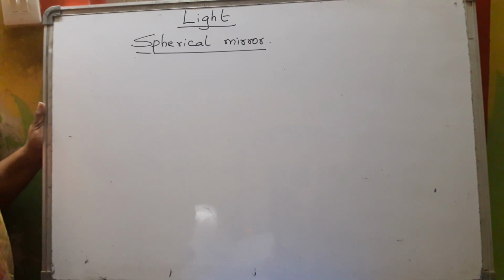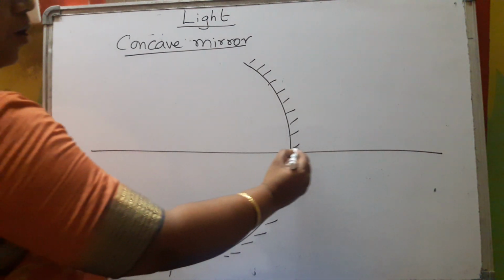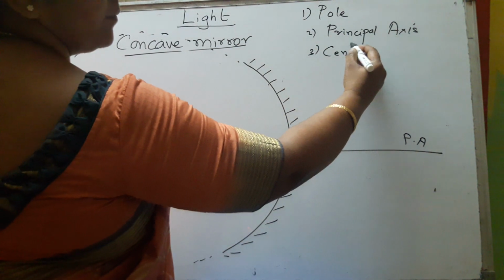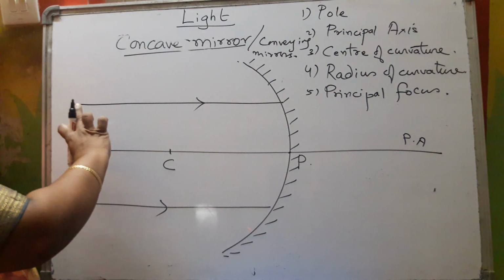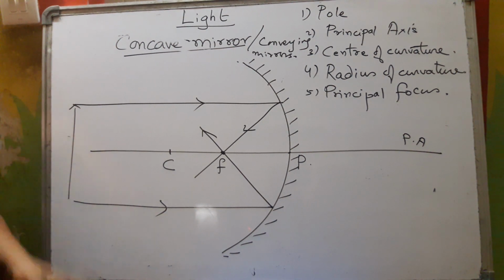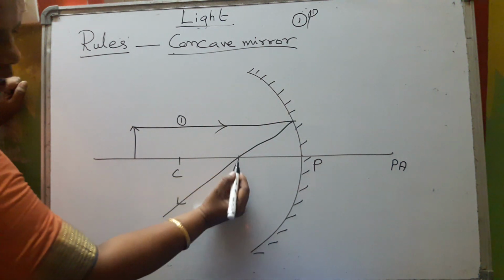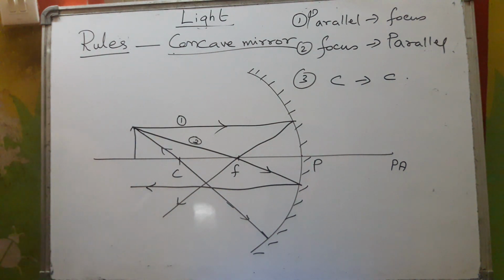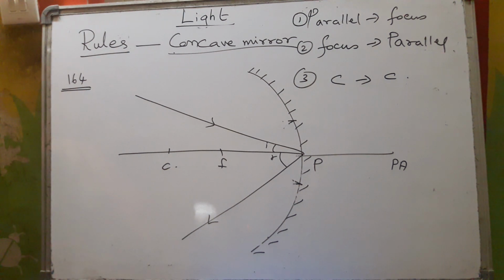Light -ch-1 ( part-2) spherical mirrors